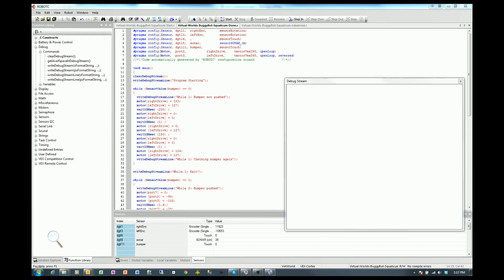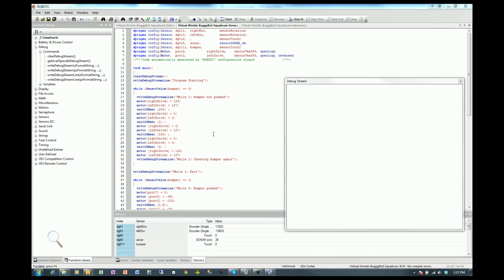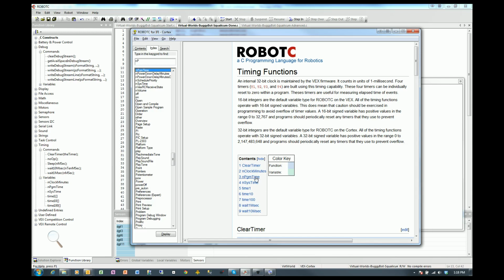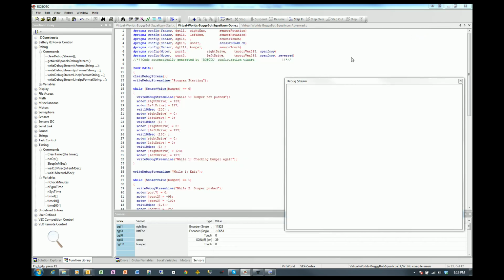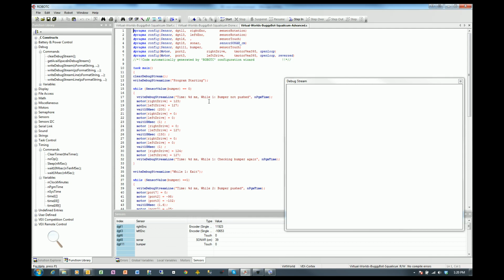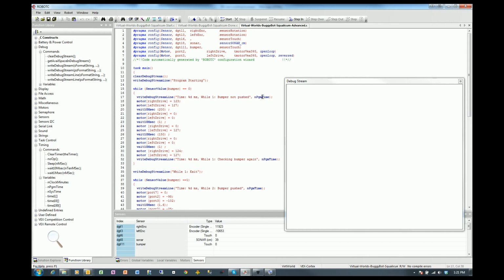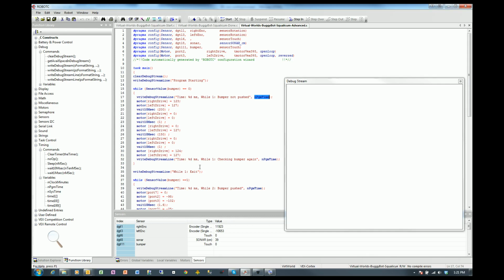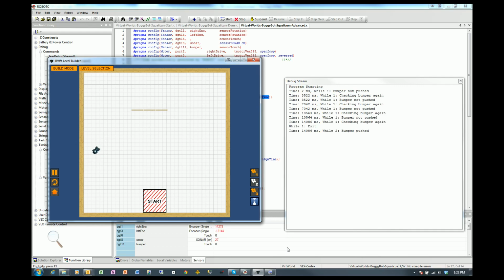RobotC Tutorial #2 - Advanced Debug Stream with Timing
Shows how to use the Debug Stream and adding the program time variable